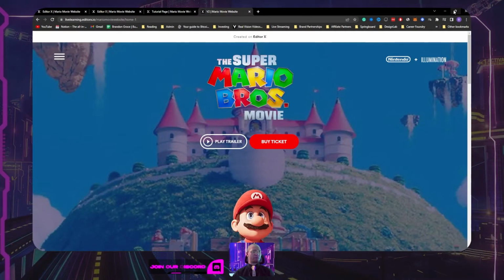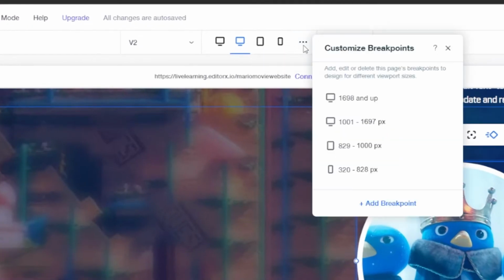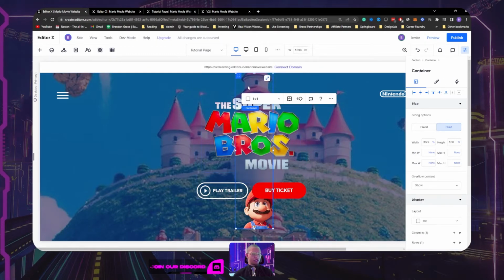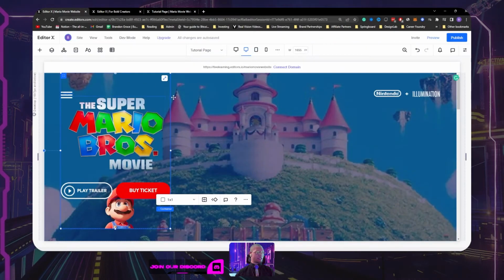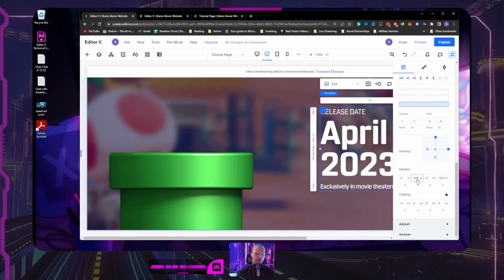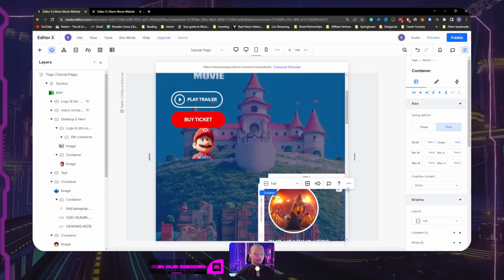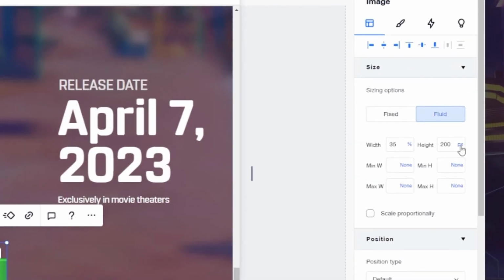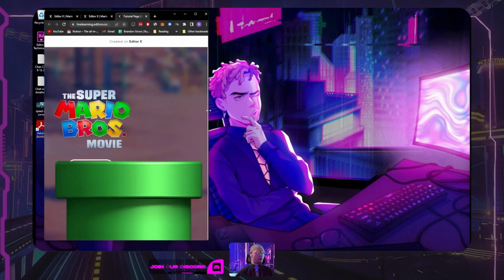Build The Mario Bros Movie Website (Step by Step Tutorial) | Part 2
In this video, I will show you how to create a website for your movie project, "Let's Build the Mario Bros Movie." This website will include everything from the website's design, coding, and branding.
This is a complex project, but we can make it a reality with a little effort and creativity. Watch the video, and I'll show you how it's done!
This is a comprehensive tutorial on how to build a website from start to finish. We'll cover everything from designing the website to putting it online. So if you're interested in making something similar, this video is for you!

Build a 1 tutorial from these 3 videos.

The focus of this tutorial are how to build the following:
- Building the Desktop site
- Building a second desktop breakpoint
- Tablet-responsive site
- Mobile responsive site
- How to troubleshoot the site to make sure everything works, by always looking at the PUBLISHED site to test the site
- How to animate and bring the final touches to the site.